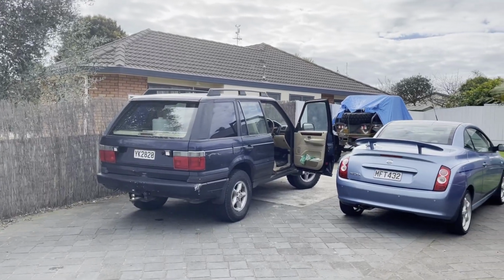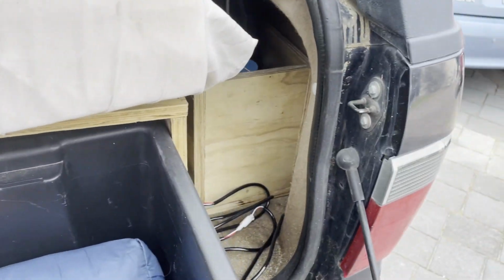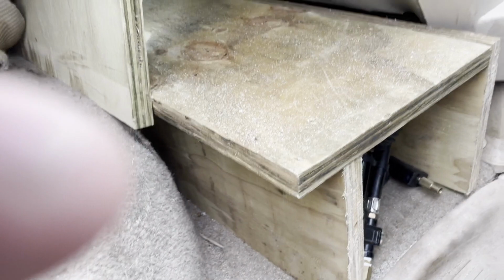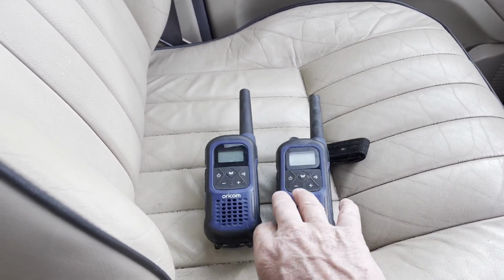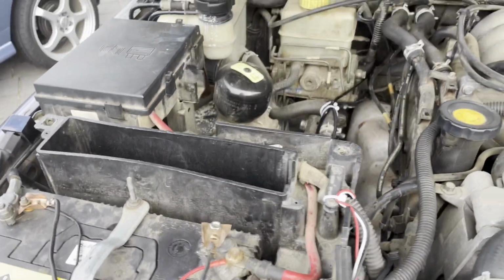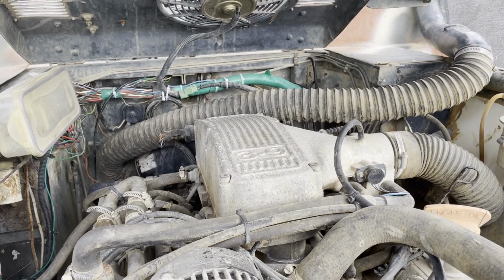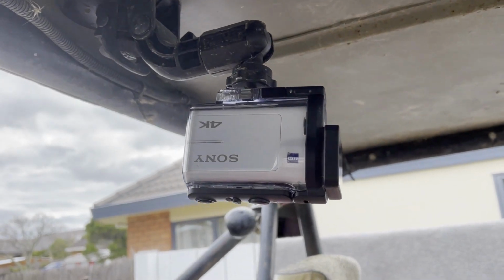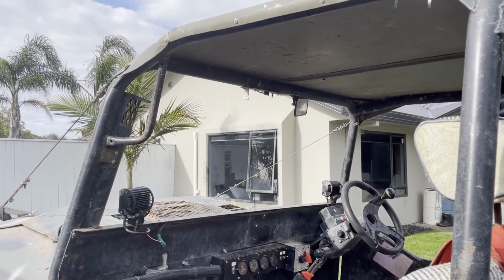My Range Rovers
My Range Rovers, I have two of them except that one is so modified it doesn't even resemble a Range Rover anymore! The better one is a 1999 P38 with the Bosch electrics and Thor 4.6 litre V8 engine. The other one is based on a 1980's Classic Range Rover (I think) that has a 3.9 litre V8 engine, has been shortened and has no body anymore. Anyway, hope you enjoy my video about my Range Rovers.